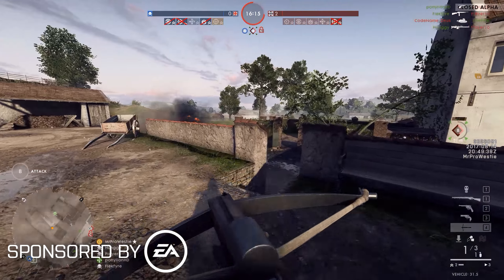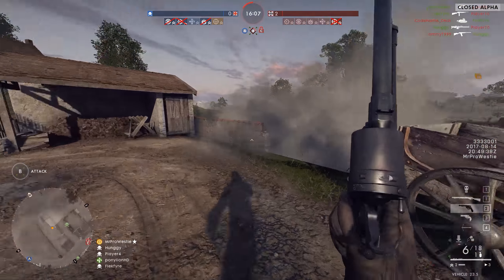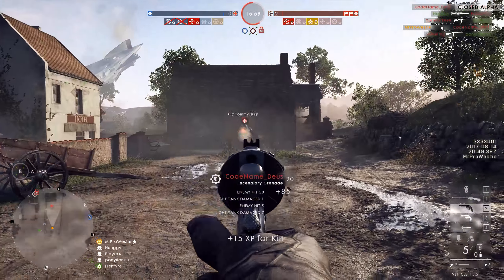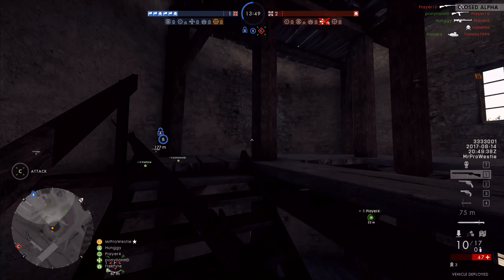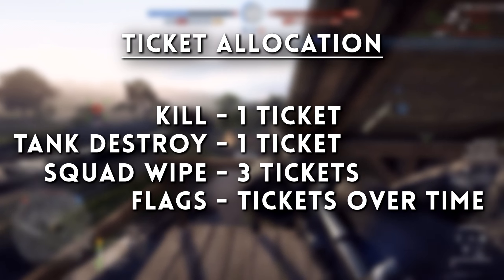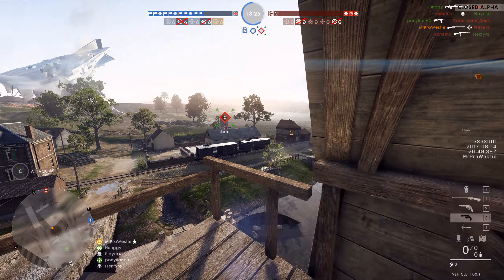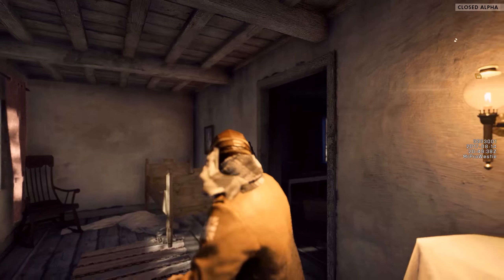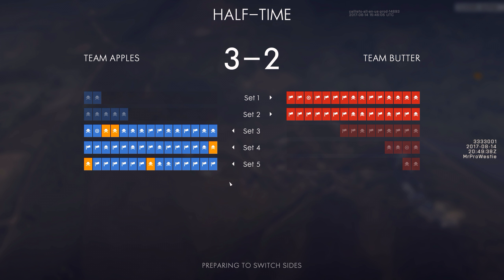► INCURSIONS MODE: SCORING EXPLAINED! - Battlefield 1 Incursions (Competitive Mode)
Battlefield 1's new Incursions competitive mode has a unique scoring system: I'm here to explain it!
► Elgato - (link not here yet lol)